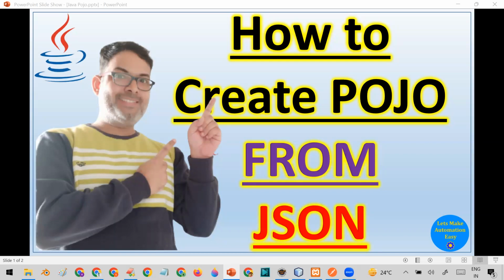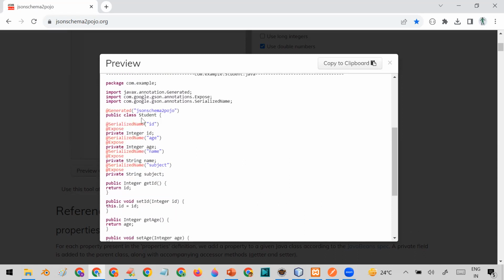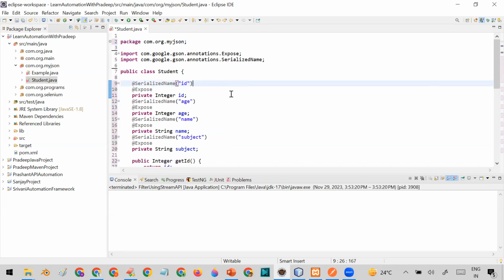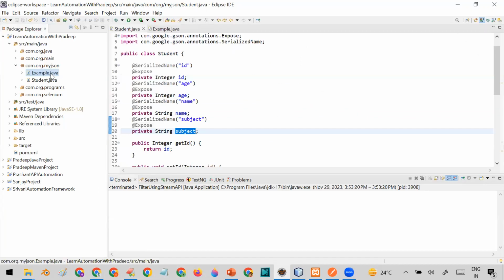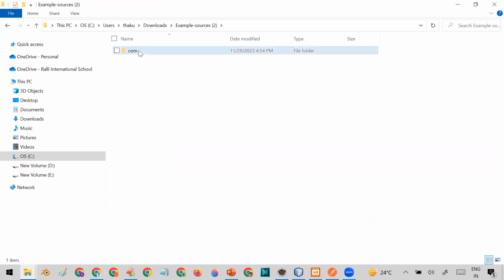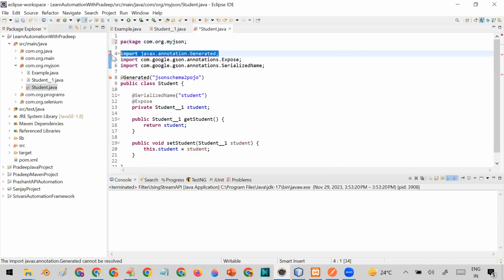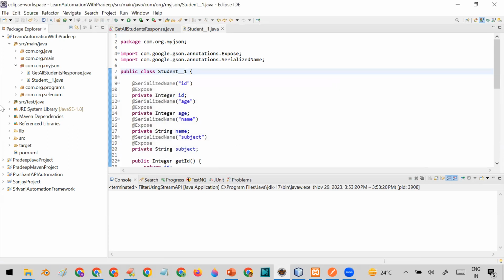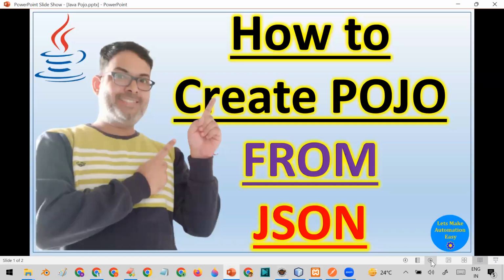How to create POJO from JSON string/file | Pradeep Nailwal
How to create POJO from JSON string/file